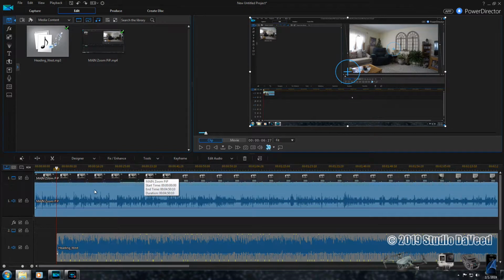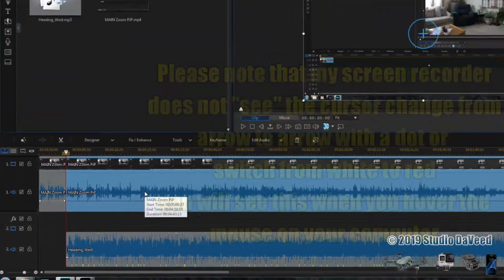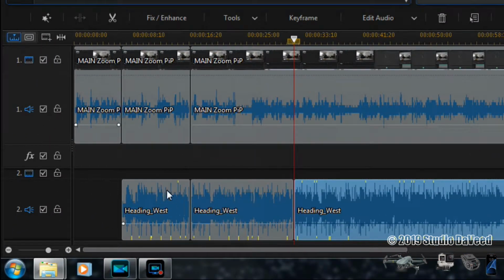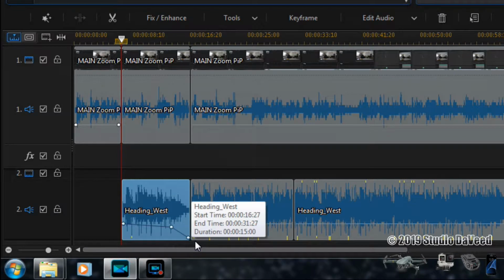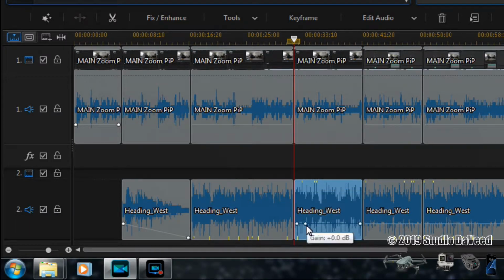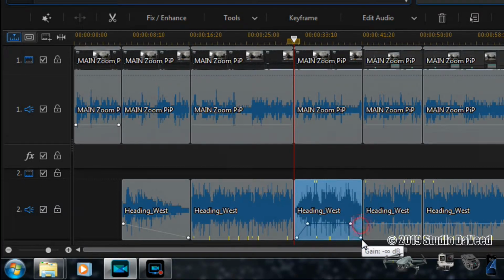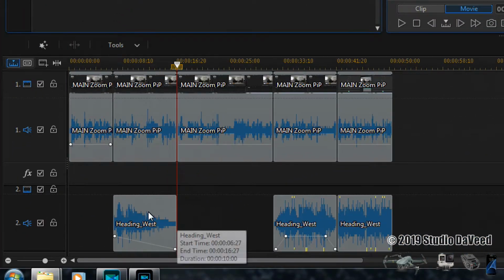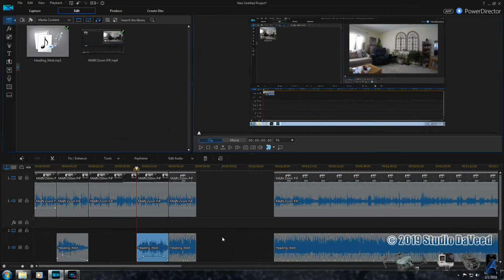5 Minute Tutorial Audio Ducking for PowerDirector 15 and Previous Versions Alternative Method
Audio Ducking became a feature of Version 16 PowerDirector.
Here is a method to create this in Previous Versions of PowerDirector
or any other editing software that does not have this function.

Video Cameras

Still Cameras

PolarPro Filters

Editing

Other Programs

by
NCH Software

Music

"Big Sky"
by
Silent Partner

Studio DaVeed
EST. 2016